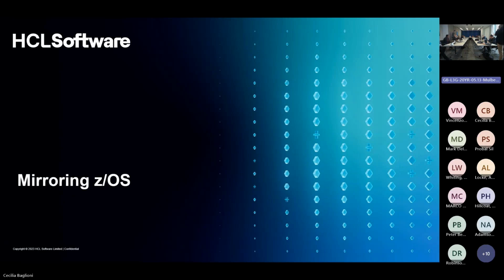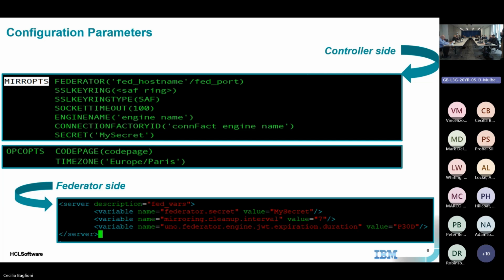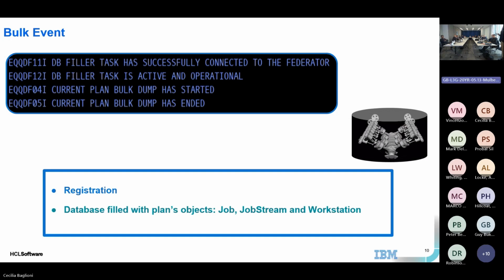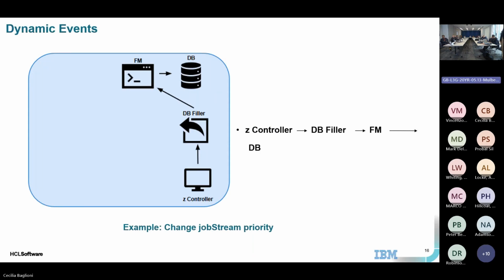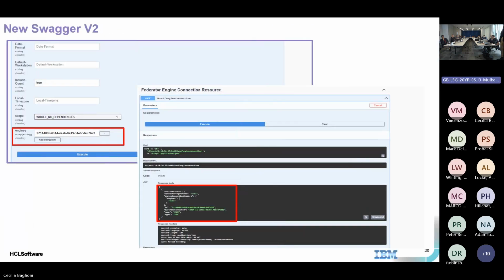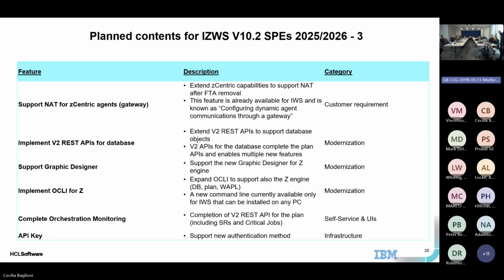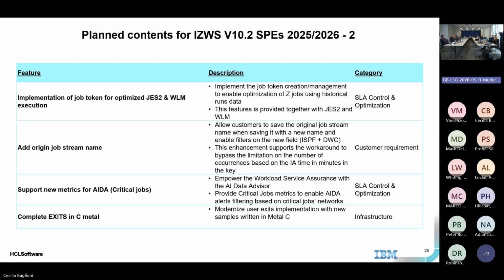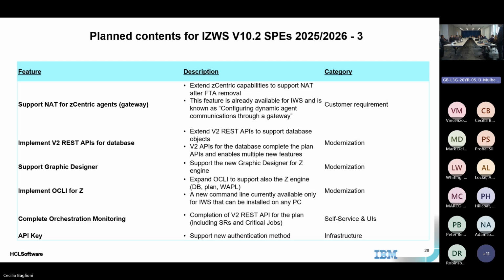AIOps IBM WLA User Group Nov24 IBM Workload Automation Z/OS enhancements and integrations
Recorded from the Workload Automation track of the UK AIOps User Group meeting in November 2024, HCL’s Cecilia Baglioni outlines recent enhancements and integrations for IBM Workload Scheduler for Z/OS environments